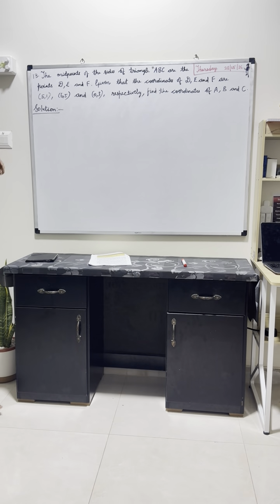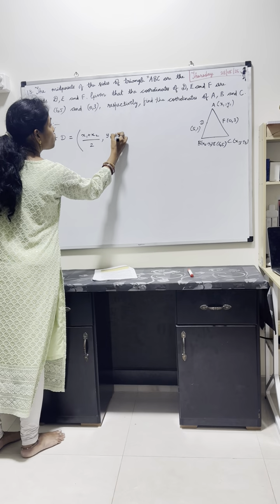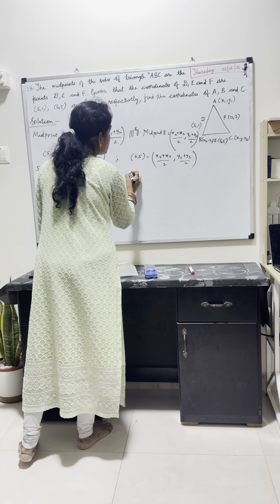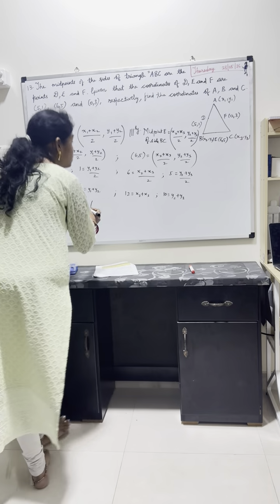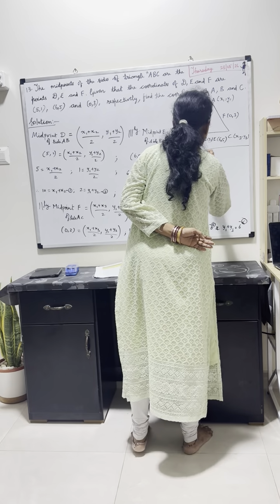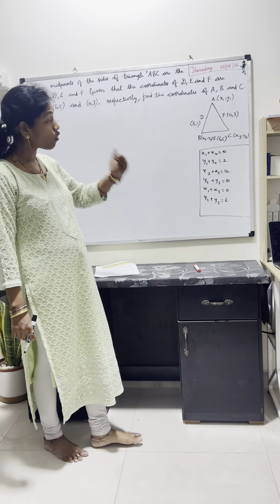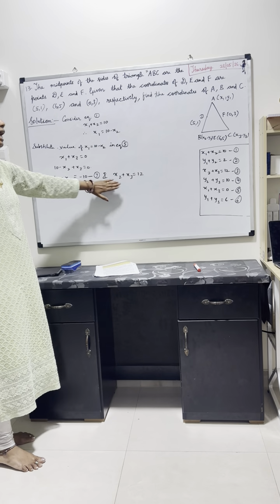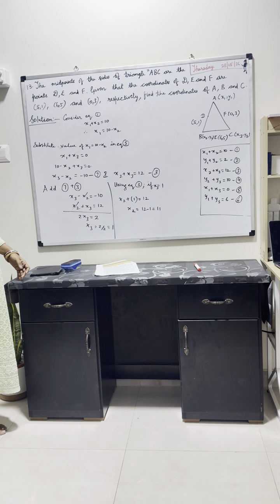Maths IX CBSE NEW SYLLABUS END OF CHAPTER PART 1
Maths end of chapter Introduction to Linear Polynomials from new 9 th CBSE textbook